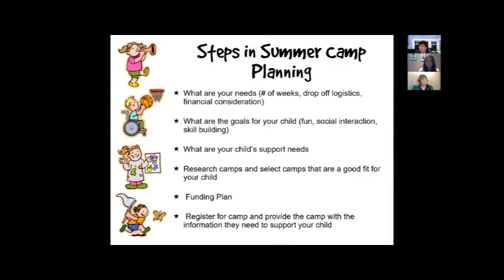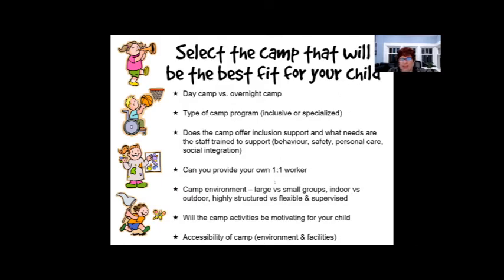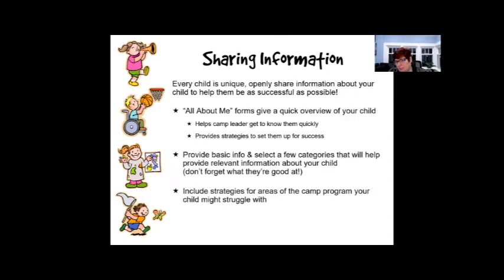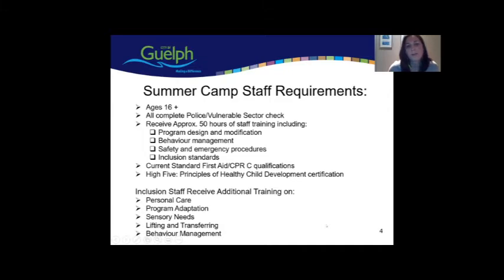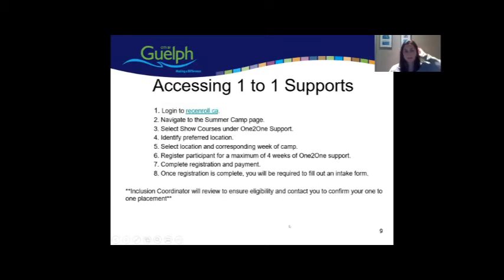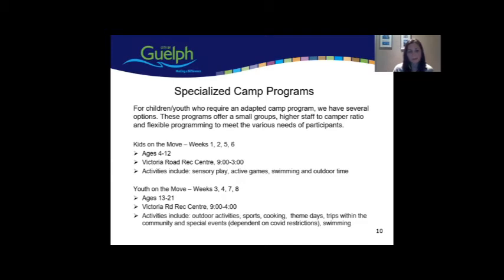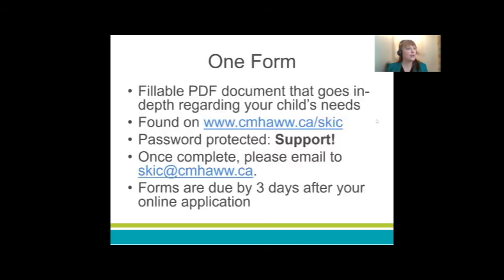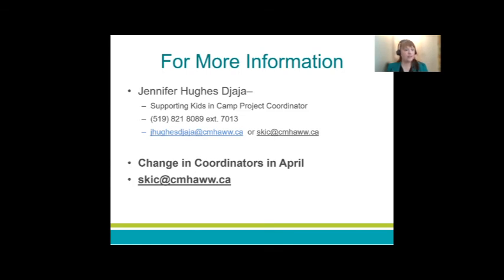2022 Summer Camp Planning Virtual Workshop - Guelph-Wellington